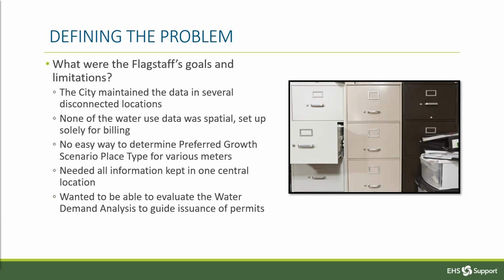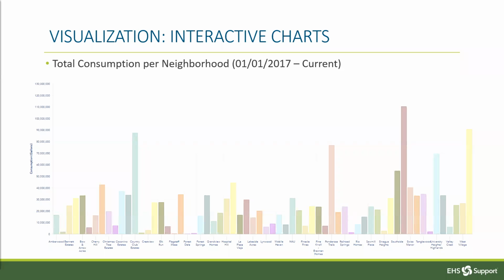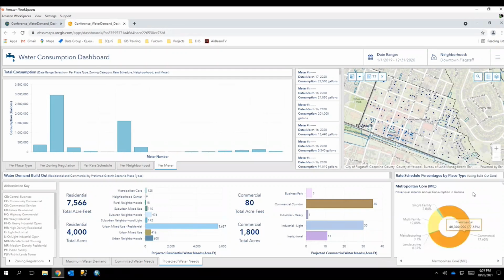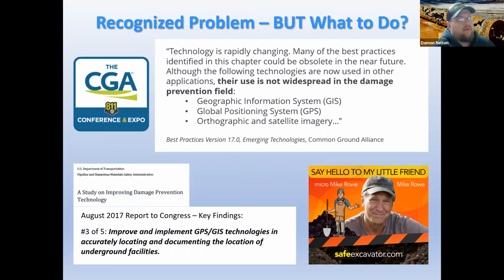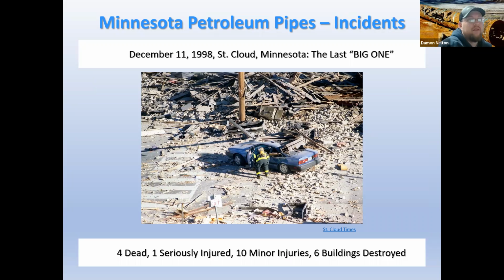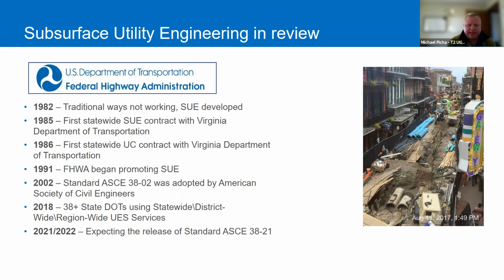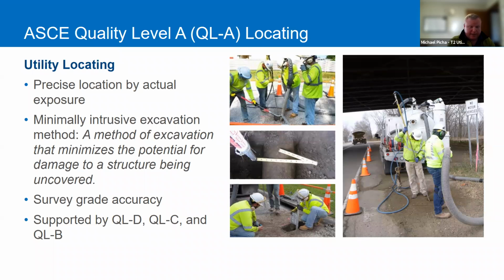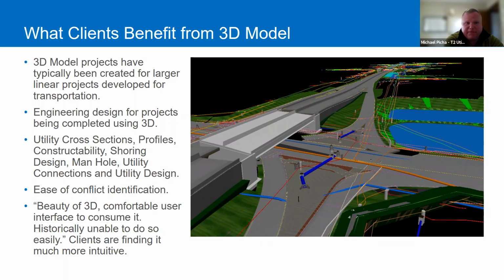Session 38 - Utilities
Water Demand in the Southwest - Municipal Water Usage with ESRI Dashboards
Chelbi Stromblad, Alex Smith, EHS Support LLC

EHS Support LLC partnered with a mid-sized city in the US Southwest to identify existing water use demands and establish an integrated geographic web-based tool to track, assess, and aid in long-term water demand planning efforts. Working closely with the City, EHS Support integrated their non-spatial Water Utility Demand (WUD) data into a hosted GIS Geodatabase. This database acts as a central repository for historical and current data that EHS Support used to design an interactive and user-friendly water-use dashboard. Access to the visualization tool, along with an automated data synchronization process, allows City team members to provide visualizations in near real time. This enhances team productivity and helps supply decision makers with a tool that can offer new opportunities and transparency associated with future water use planning efforts and decision making. Even if water management is not your focus, you will easily see how your needs can be met using the visual capabilities of an Operations Dashboard.

Minnesota's Groundbreaking Project: Underground Utilities Mapping Project Team
Damon Nelton, Bob Basques

Minnesota's Groundbreaking Project: Underground Utilities Mapping Project Team. In August 2020 Minnesota formed a Project Team to tackle industry-wide issues related to underground mapping. Project Team members represent a variety of industry stakeholders who are dedicated to increasing locate efficiencies and accuracy, reducing damage to the state's underground infrastructure, and improving operational and construction safety by leveraging current and emerging GIS technologies through cross community collaboration which develops best practices and promotes technology solutions. Sponsored by Gopher State One Call and the Minnesota Geospatial Advisory Council's Emergency Preparedness Committee, join two members of the Underground Utilities Mapping Project Team (UUMPT), Damon Nelton and Bob Basques, as they discuss: how the group formed, what the UUMPT is looking to accomplish including how to lower operational costs for stakeholders, improve operational safety for utility operators and construction teams, safely sharing data, advancement of geospatial technologies with a corresponding improvement in policy and procedures, issues related to regulatory and liability concerns, and increased resiliency of Minnesota's underground infrastructure. Don't miss the opportunity to learn more about this nationally innovative team that will have a lasting positive impact for all industry stakeholders.

Advancements in Subsurface Utility Engineering and Mapping
Michael Picha, Mike Woods, T2 Utility Engineers

Subsurface Utility Engineering (SUE) has been deemed an integral part of civil engineering since the 1980s. Once a utility is buried, its location and attributes become uncertain due to inadequate record-keeping by utility owners. Utility owners see no need or incentive to creating records that meet future engineering needs for some other project owner, which in most cases is the transportation agency. They only need records good enough to manage and maintain their system. But with the crowded underground space, engineers need quite a bit more certainty in order to provide cost effective and constructible designs. SUE quantifies this certainty by applying a risk-based uncertainty value to underground hidden utility segments based upon the means and methods used in identifying those utilities’ locations, regardless of utility owner records. This risk mitigation tool is the ASCE 38 standard guideline. SUE investigations that adhere to the standards are performed entirely under the direct responsible charge of an appropriately licensed engineer. Advances in technology regarding Utility Engineering and Survey have evolved over time and continue to change the way utilities and other underground infrastructure are investigated and mapped for many applications in the utility, pipeline, asset management, engineering and surveying industries. Innovations in mobile geophysical equipment, processing software, and survey tools also allow for generation of 3-D modelling of underground utilities. This provides highly detailed information to permit designers and constructors to manage or avoid costly utility conflicts. The application of these technologies is ever evolving. Leveraging these cutting edge tools to meet the needs of our clients is creating better quality, scheduling and ability to manage costs. Managing risk and potential conflicts, prepares owners before construction begins and together we are advancing project delivery.